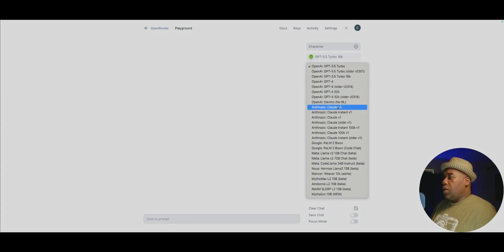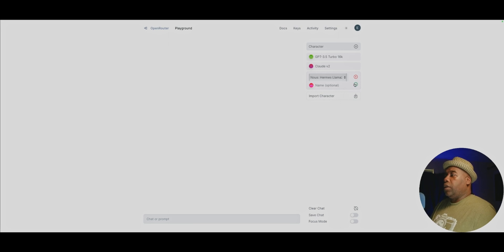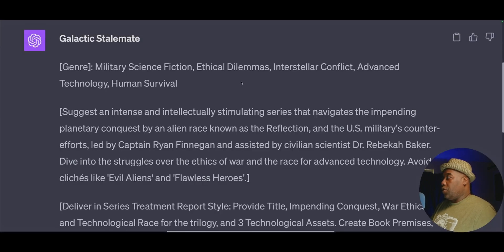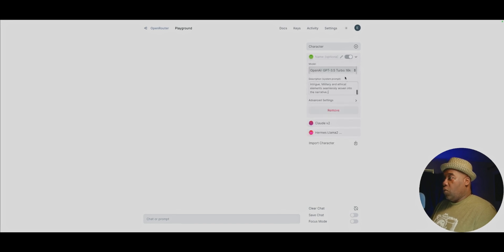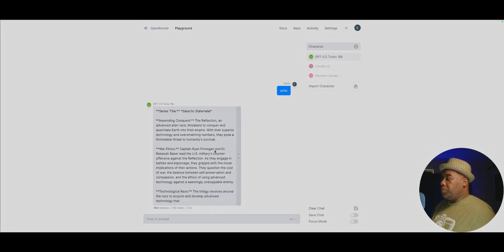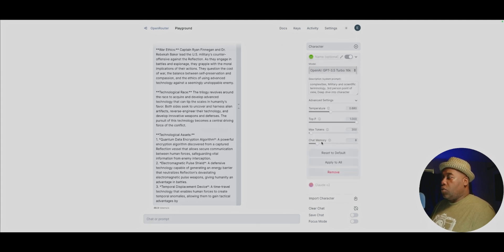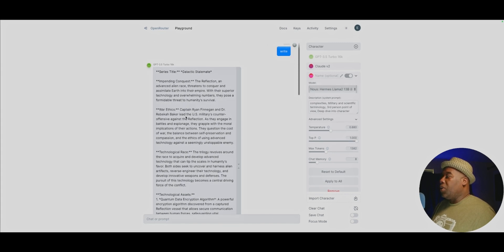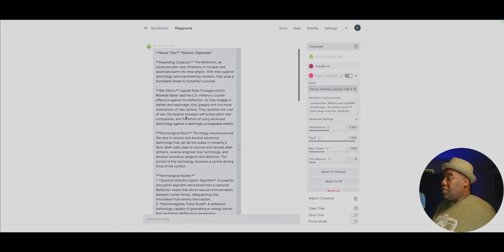Storycraft Template Meets Open Router: AI Tutorial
Welcome back to The Future Fiction Factory with Ekello Harrid! 🚀📚
In today's tutorial, we dive into the magic of the Storycraft template! Discover how to flesh out stories, define style, and more. We'll also explore the exciting possibilities of the Open Router's playground and how the Storycraft template can be seamlessly integrated into it. From spinning up intriguing yarns to manipulating different language models, this episode is packed with actionable insights for writers and tech enthusiasts alike.

Whether you're familiar with pseudo write, novel AI, or are new to the world of AI-driven writing, this episode has something for everyone.

🔗 RESOURCES & LINKS:
For an education on how to write with artificial intelligence, then join The future fiction academy

For the ultimate program for seasoned veterans to beginners, do you find the incomparable people over at Sudowrite  at your service.